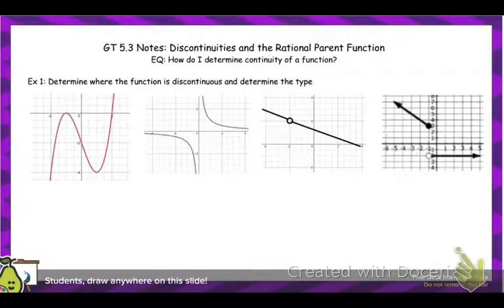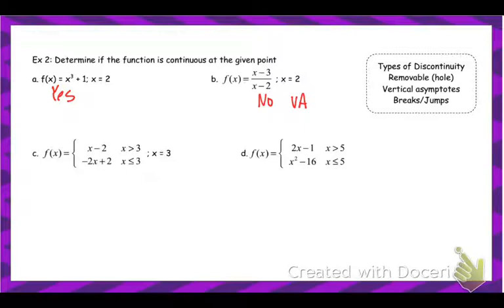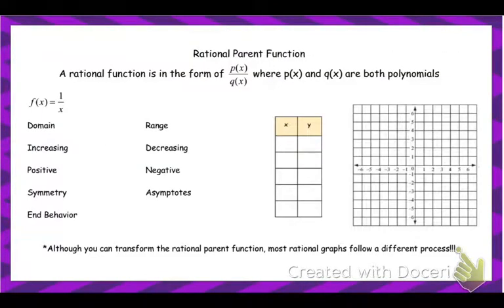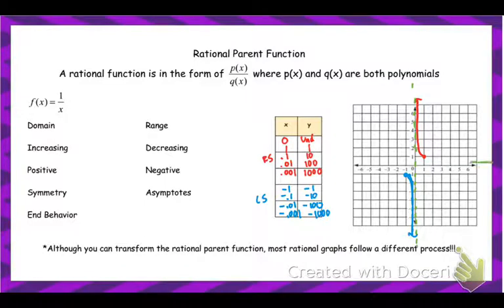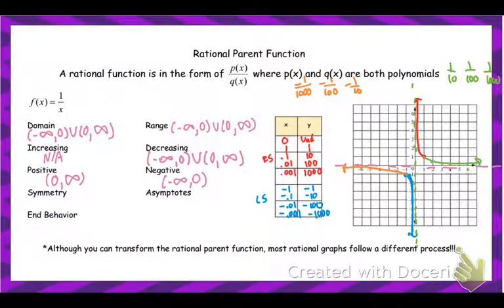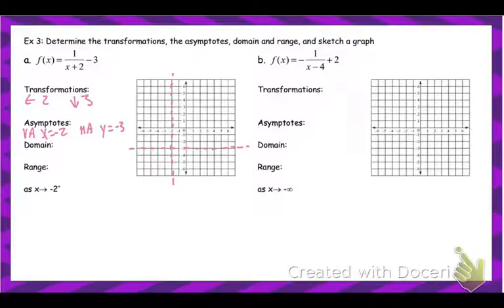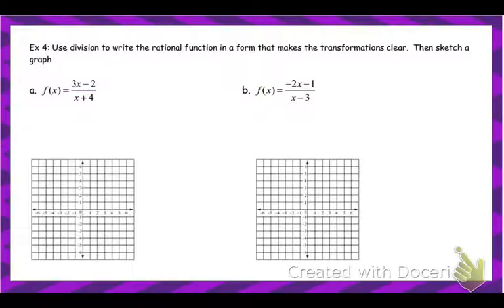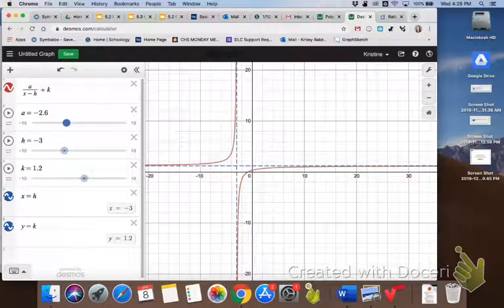5.2 GT Discontinuities and the Rational Parent Function